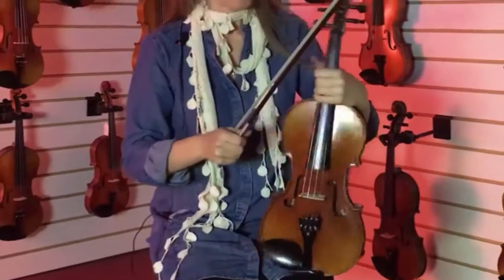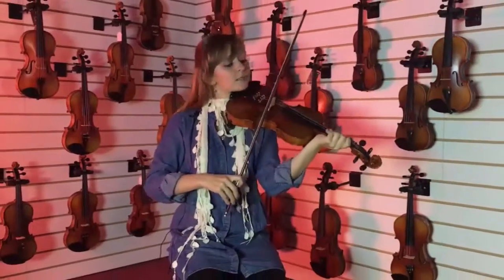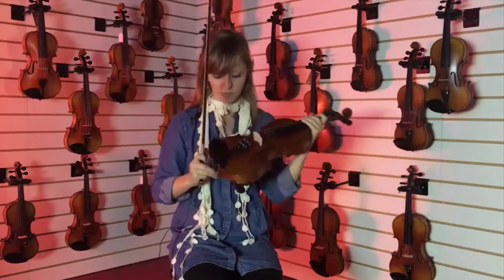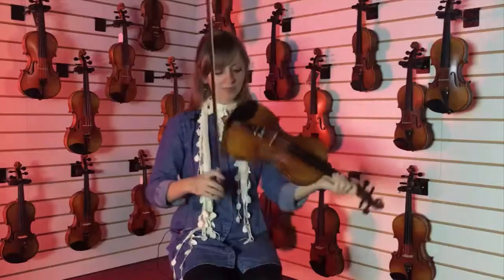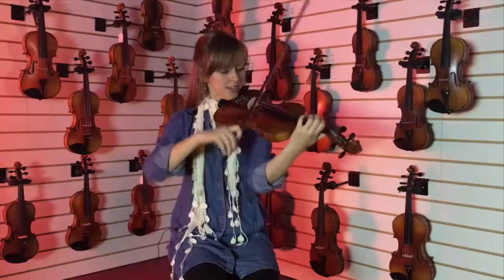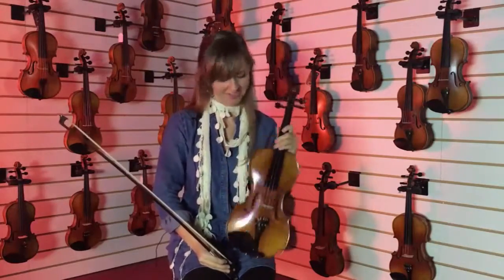McNeela Advanced Fiddle with Joanna Hyde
The McNeela Advanced Violin is handmade and has an ebony fingerboard, pegs and chin-rest. It features a solid top of Spruce and a close grain which produces great sound.
This Violin can be purchased as part of a set

Colorado fiddle player Joanna Hyde plays for us.